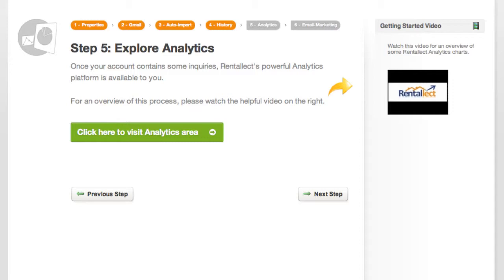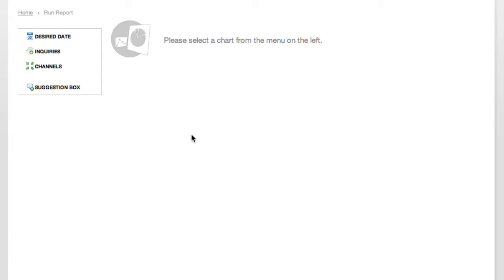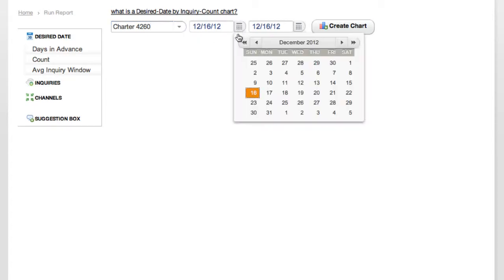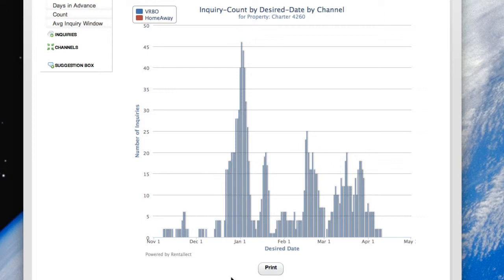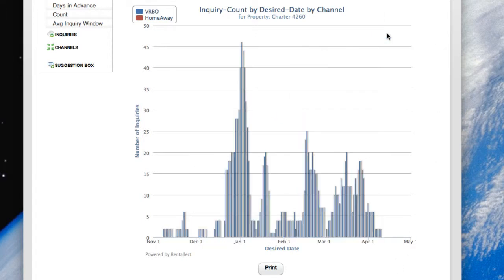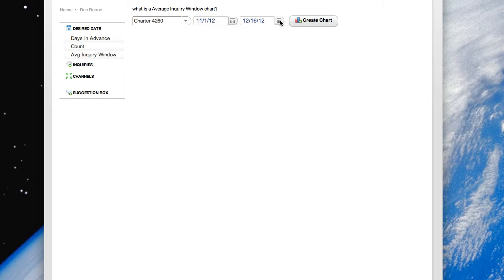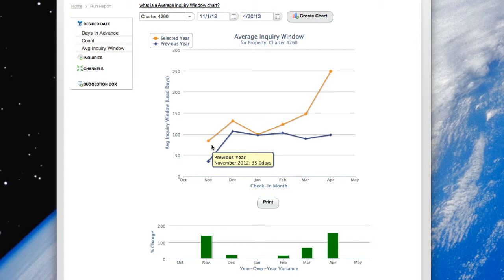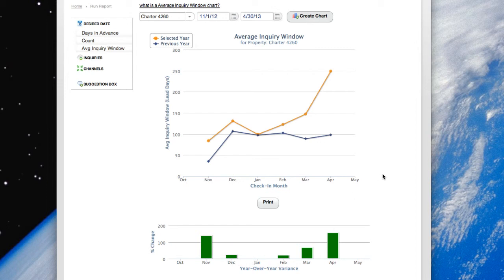Rentallect Tour - Analytics